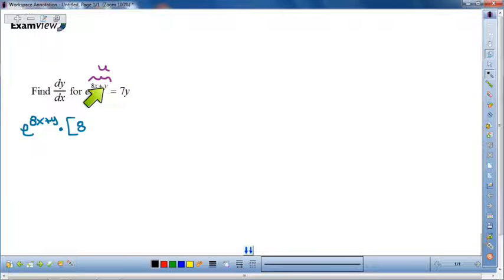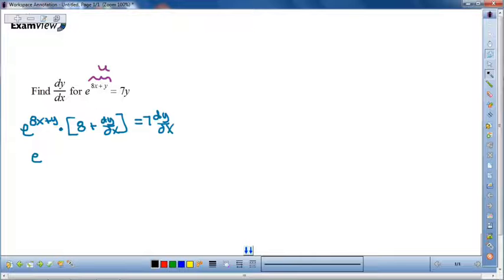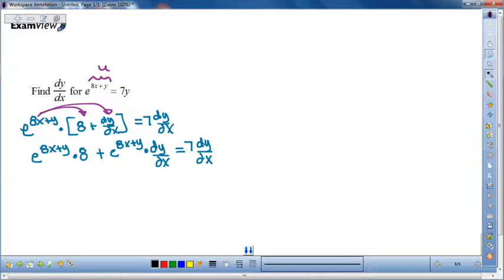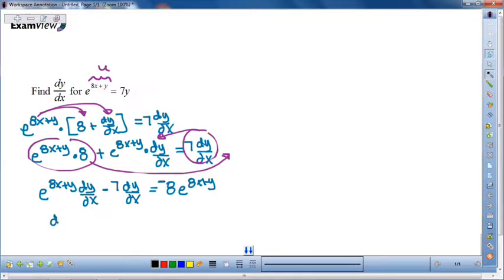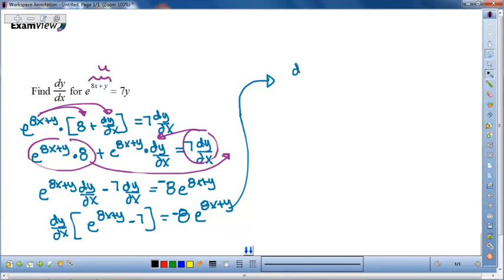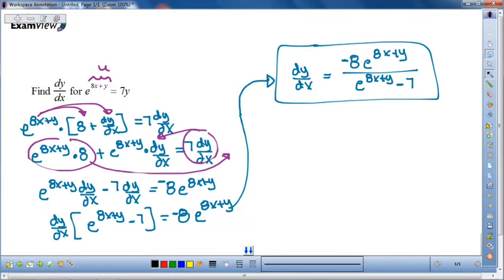#7 Chapter 4 Calculus